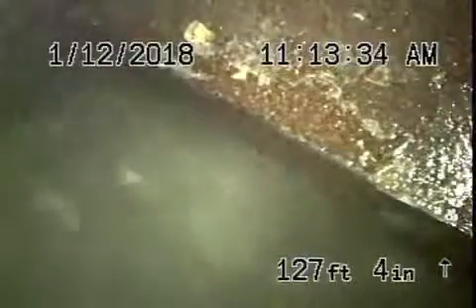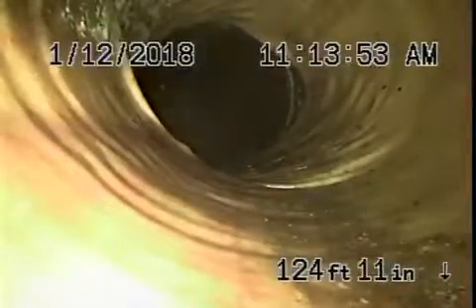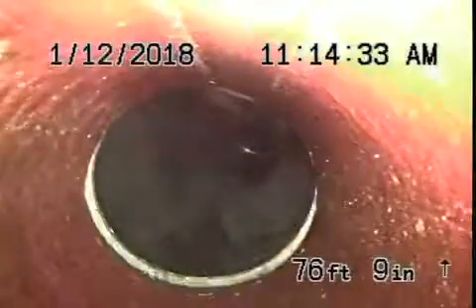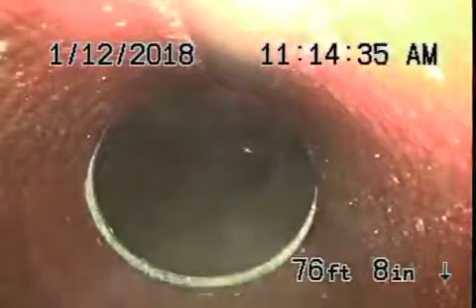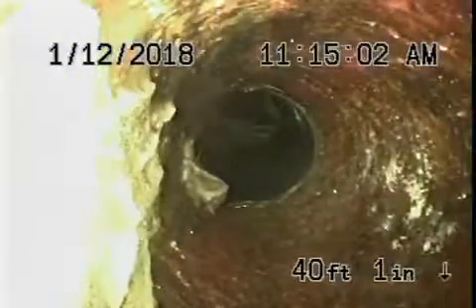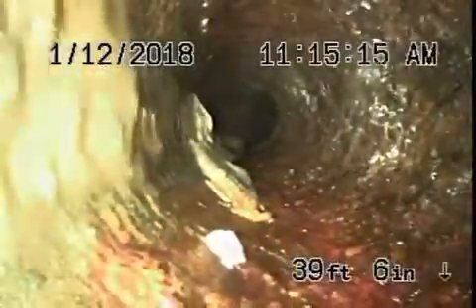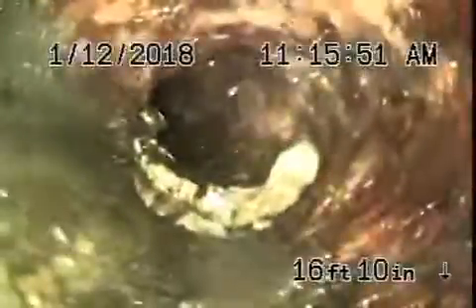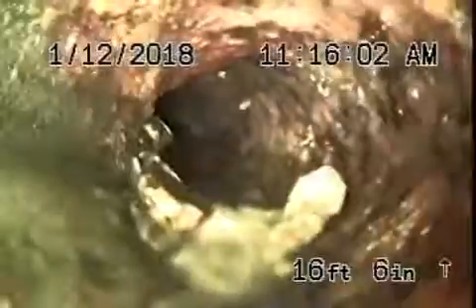7433 Arizona Ave